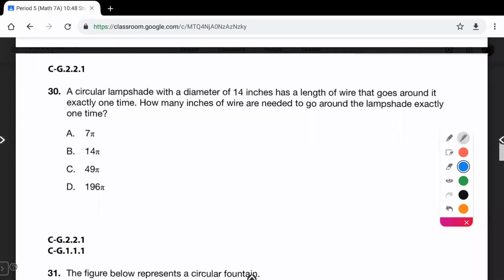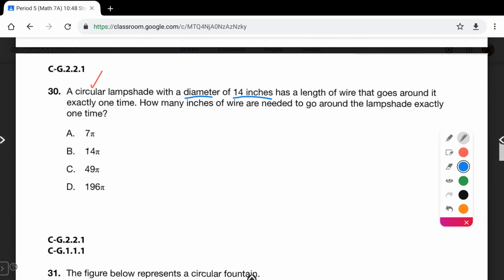Pi Notation Explained